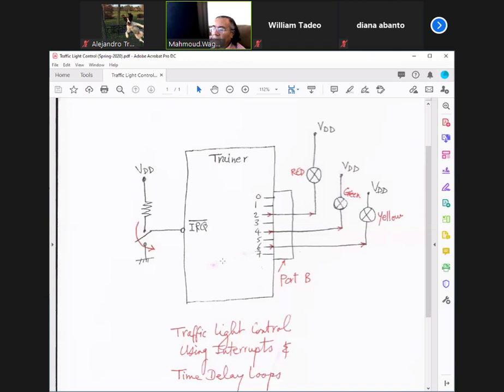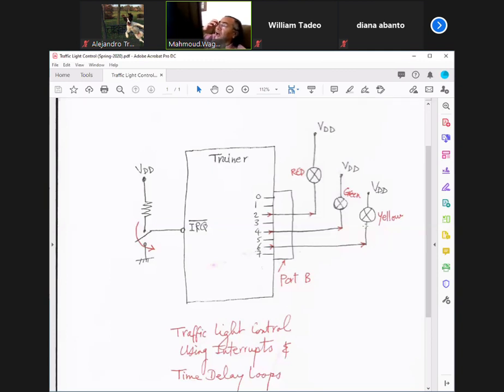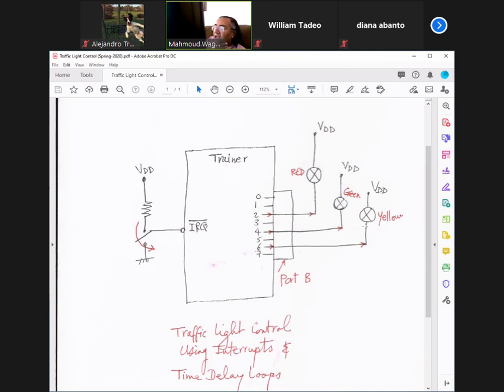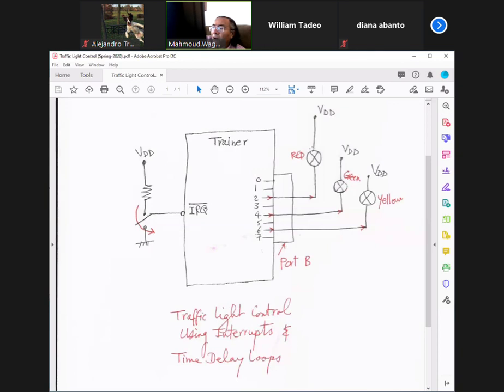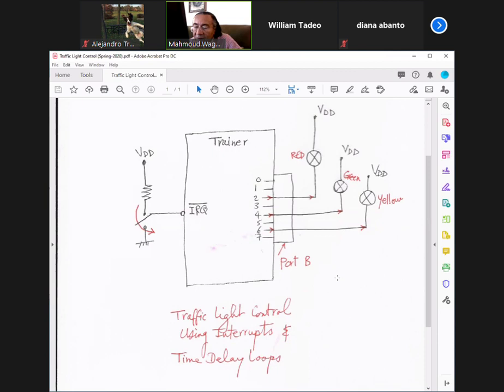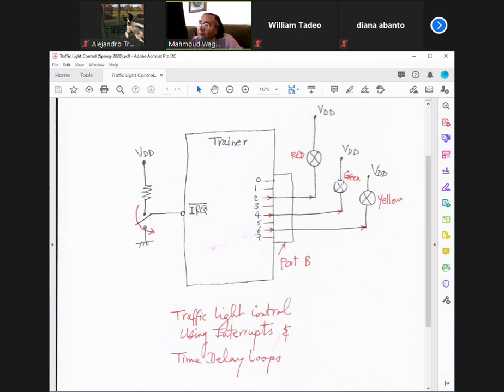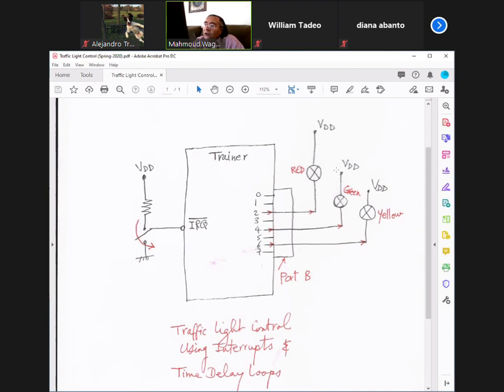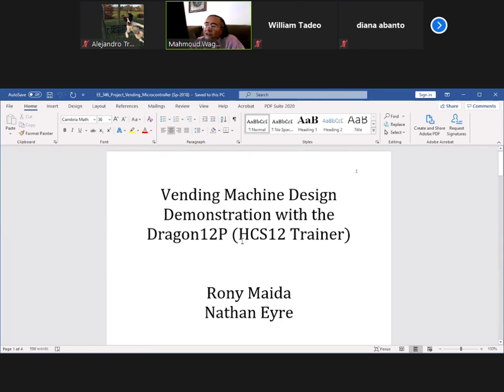Zoom Meeting 2020 06 10 15 57 49